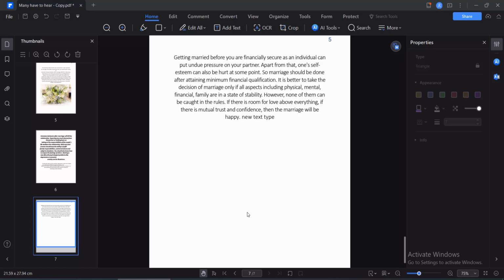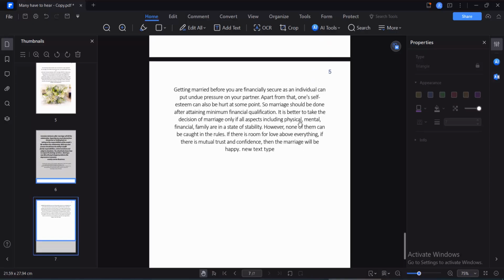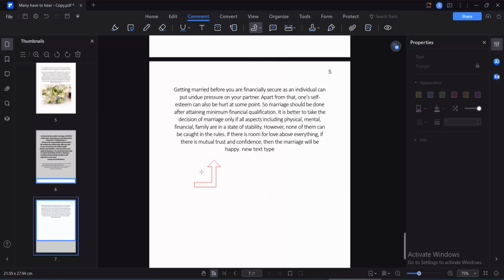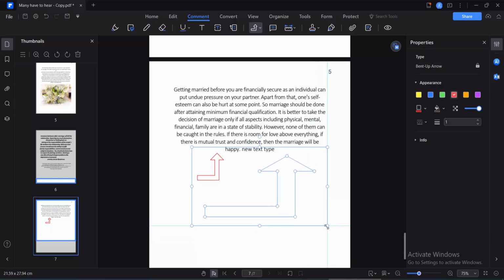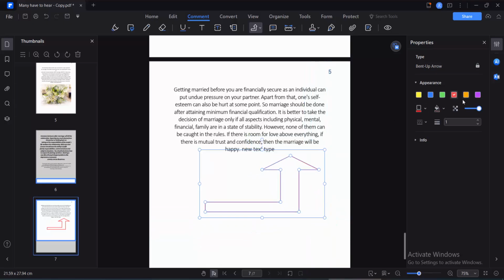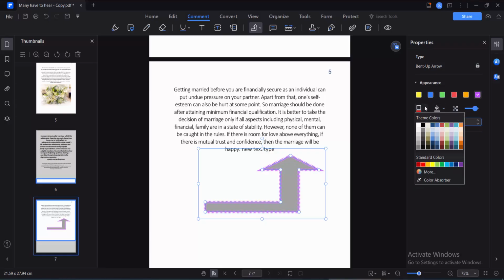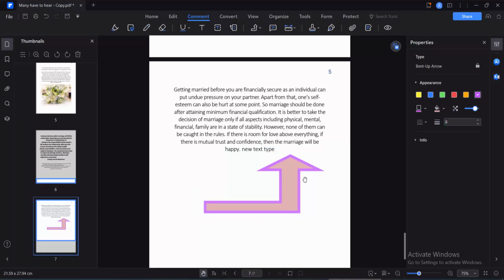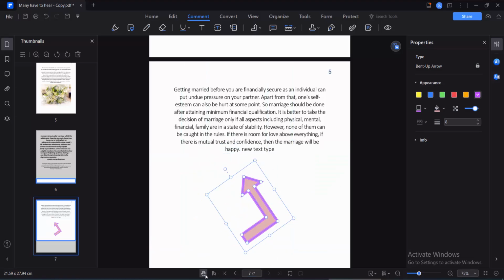How to Quickly Add a Stylish Bent Up Arrow Shape in PDF Documents in Wondershare PDF Editor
Hello everyone, Today I will show you, How to Quickly Add a Stylish Bent Up Arrow Shape in PDF Documents in Wondershare PDF Editor.